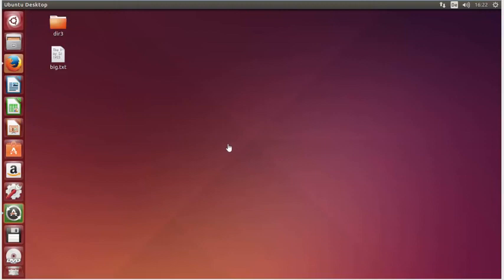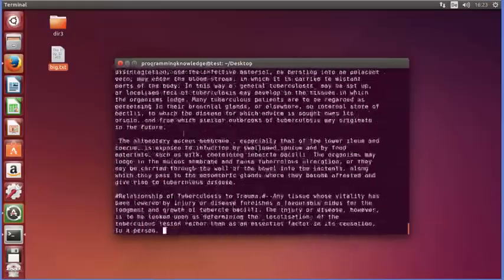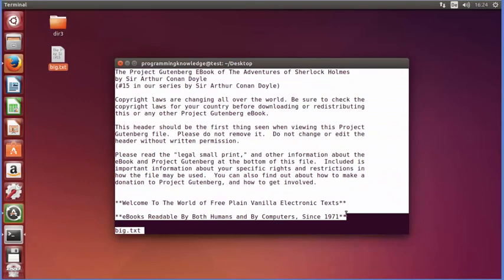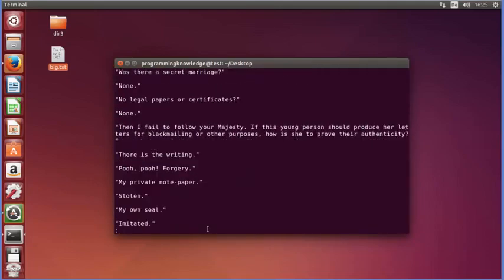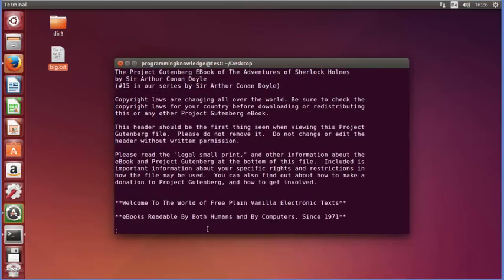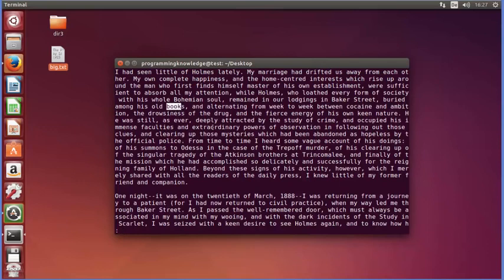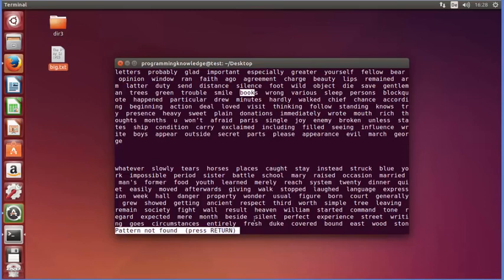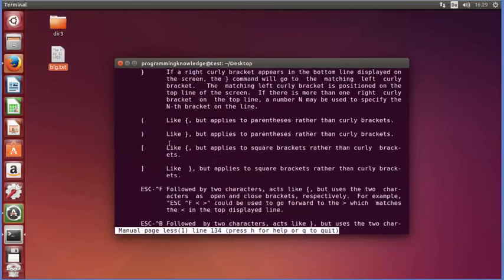Command Line Tutorial For Beginners 10 less command HIGH1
linux Command Line Tutorial For Beginners 10 less command HIGH1